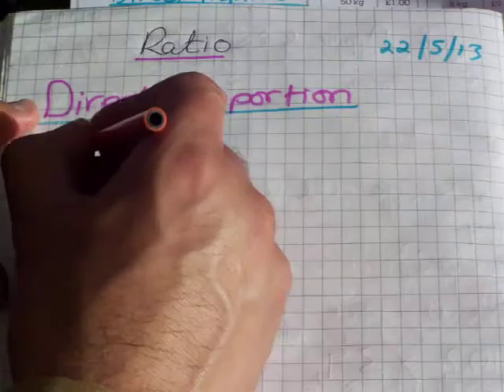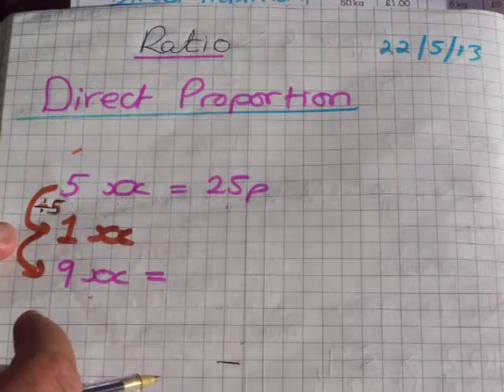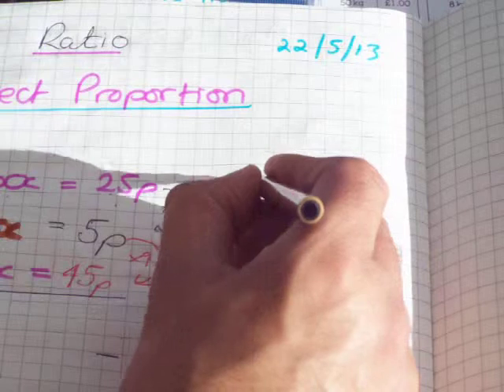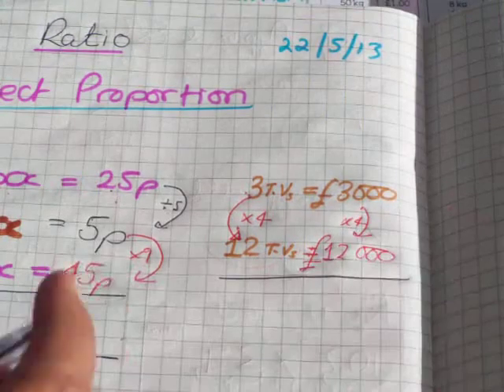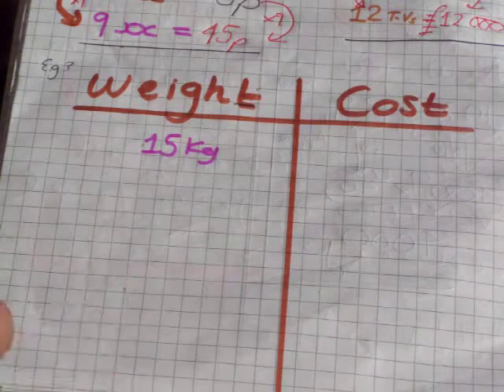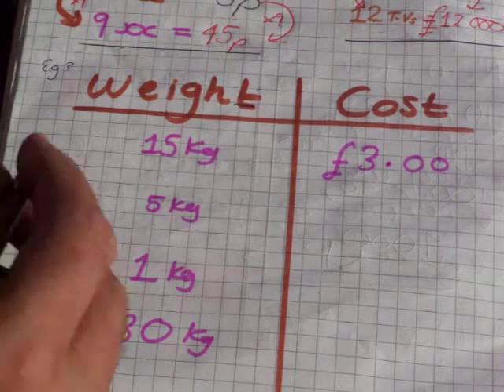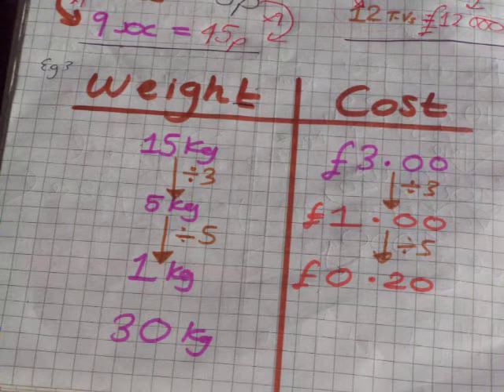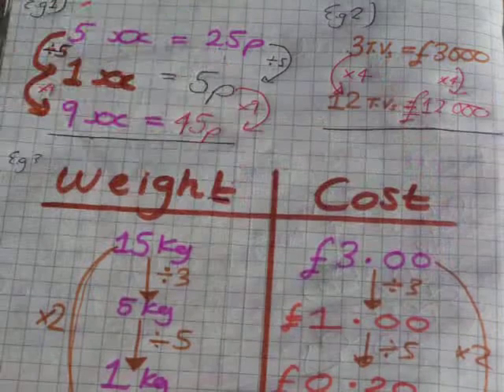Ratio Direct Proprtion with Moyies 1of2